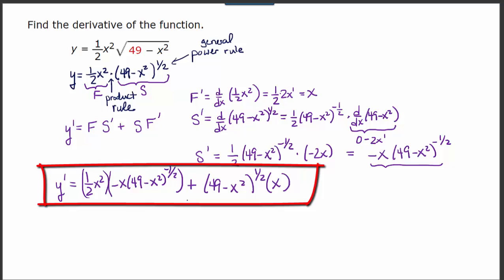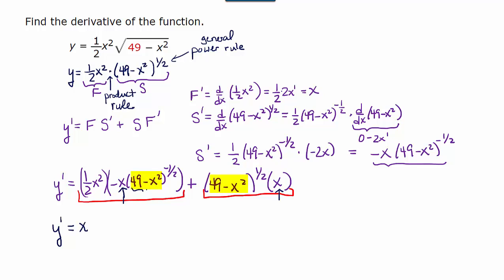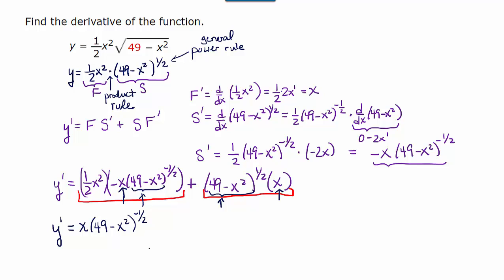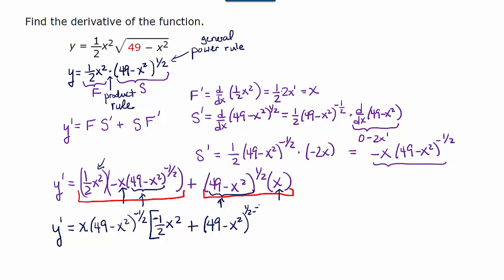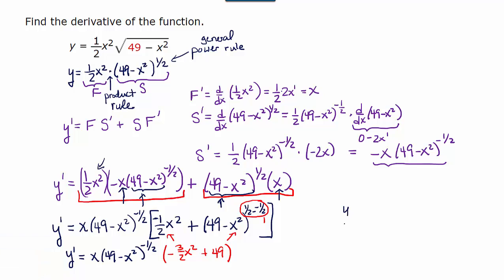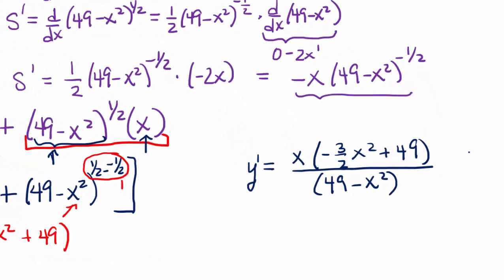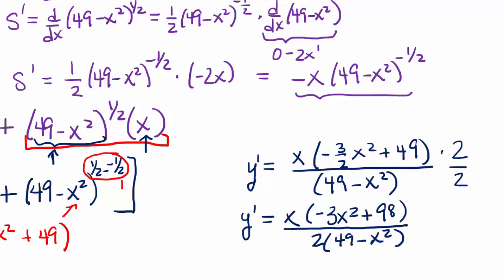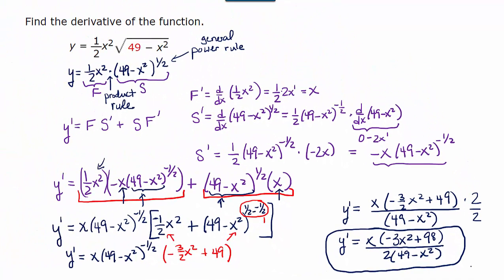Simplifying Derivative Involving Product Rule and General Power Rule (Part 2)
In this video, we pick up where the previous video left off.  We have the derivative, but it needs to be simplified.  We use the technique of factoring out the GCF from two "big" terms, and then rewriting with positive exponents.